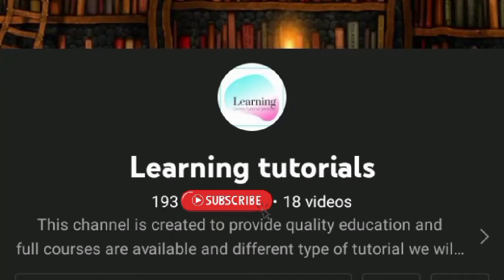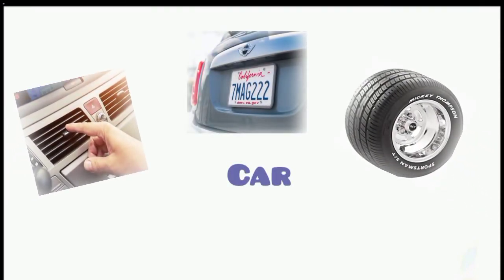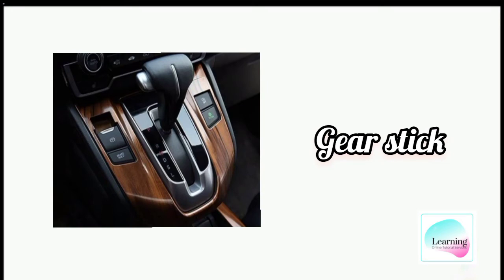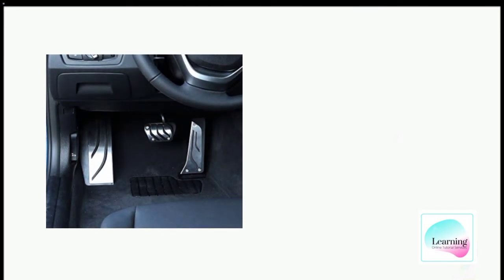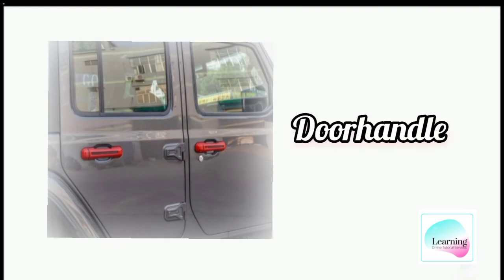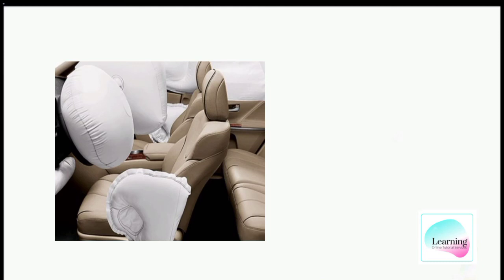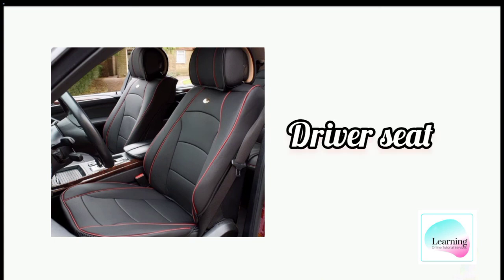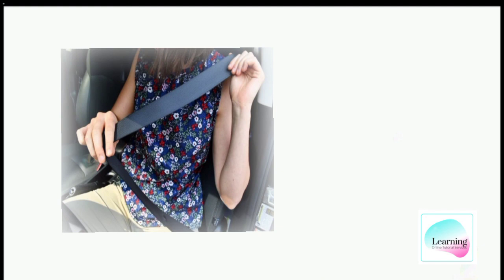car vocabulary words in english || parts of car imgs || top 20 car accessories